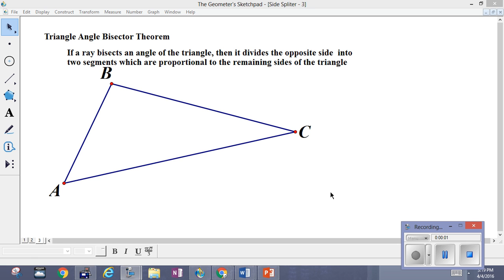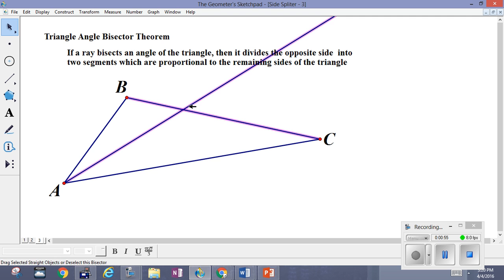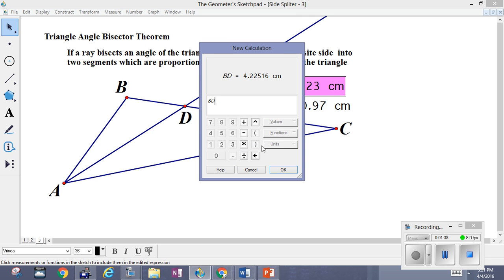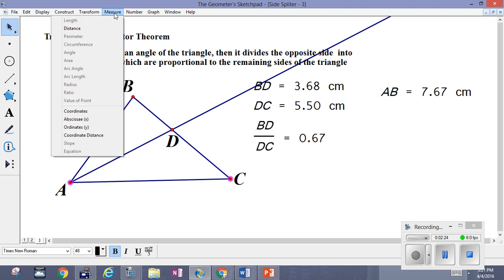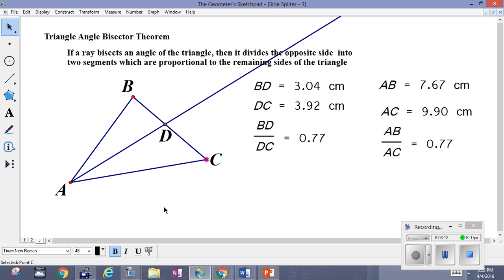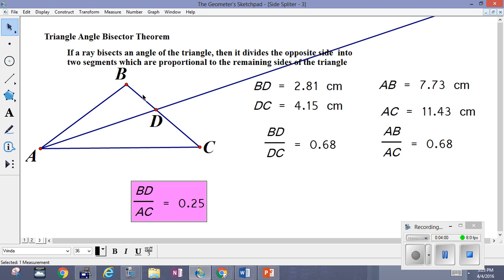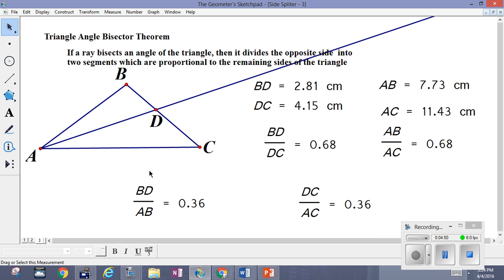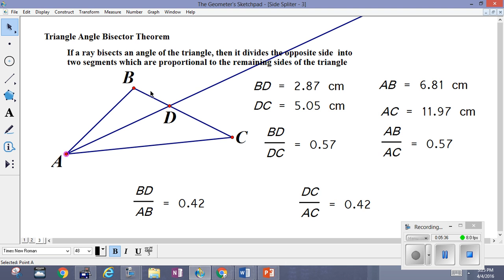Triangle Angle Bisector Theorem